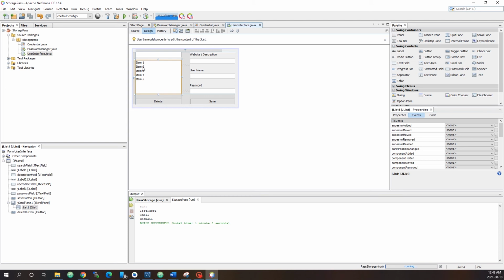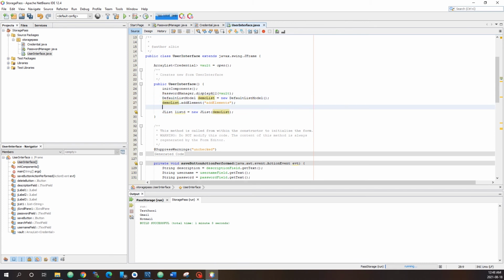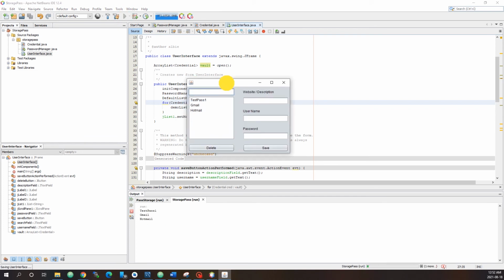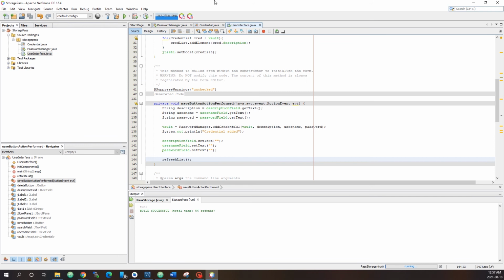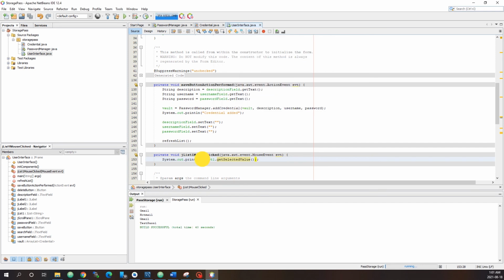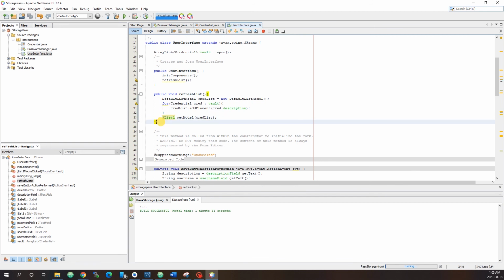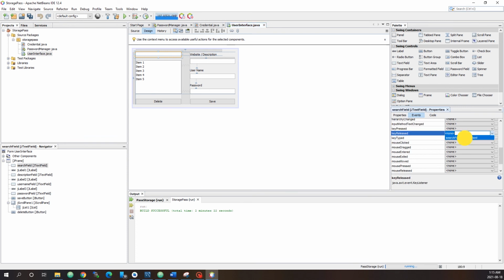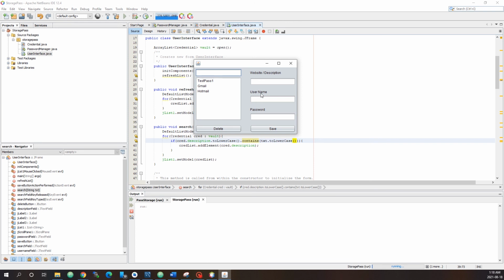Password Manager 3 : Read